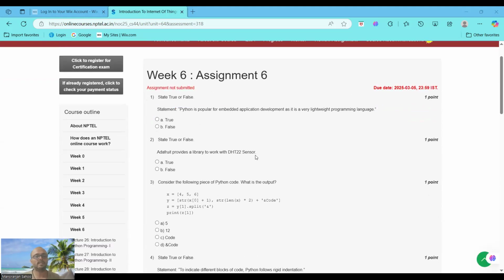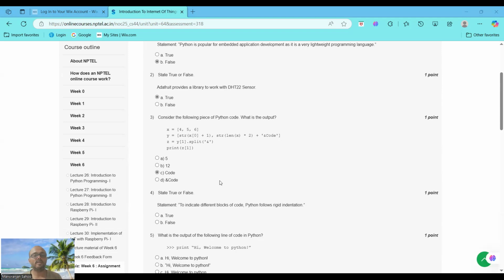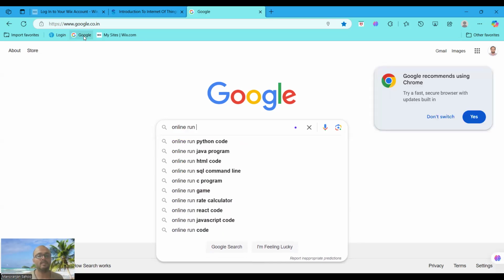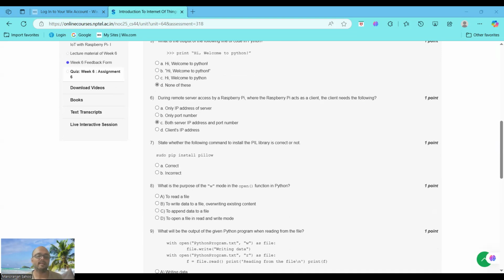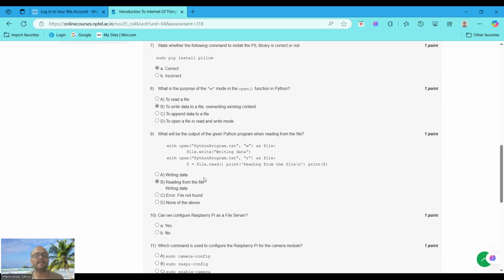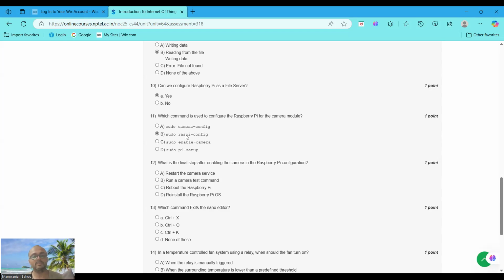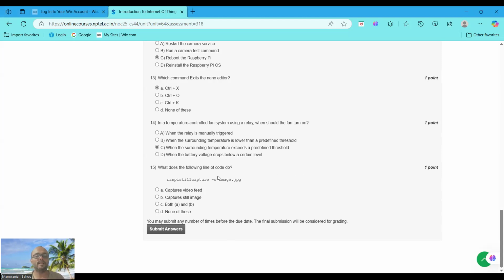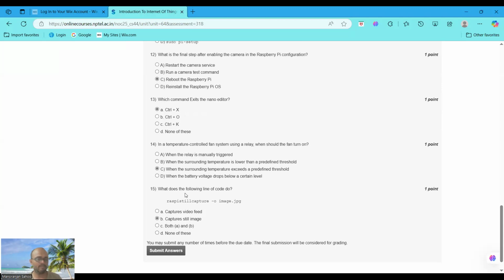Introduction To Internet of Things - Quiz Week 6 Assignment 6 Answers NPTEL SWAYAM JANUARY 2025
Introduction To Internet of Things - Quiz Week 6 Assignment 6 Answers NPTEL SWAYAM JANUARY APRIL 2025